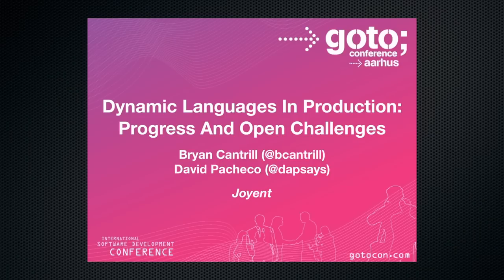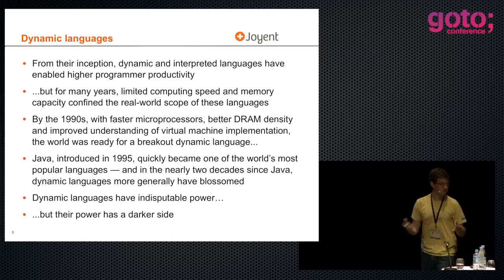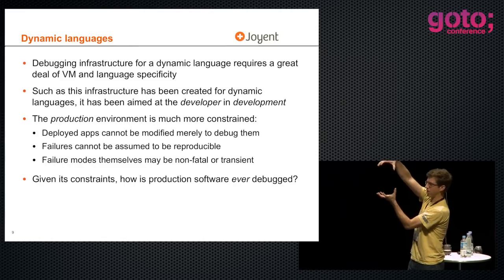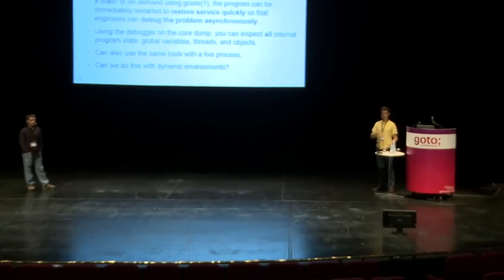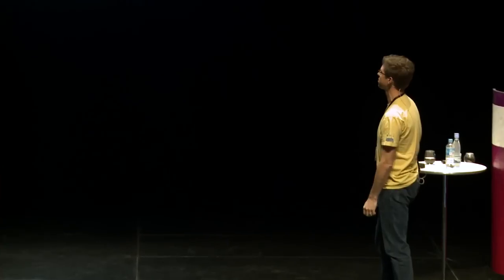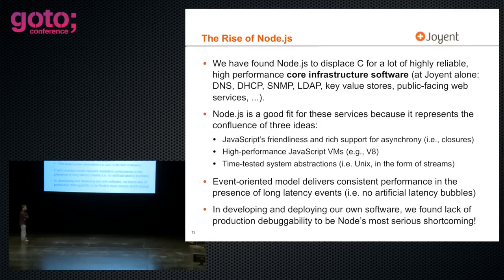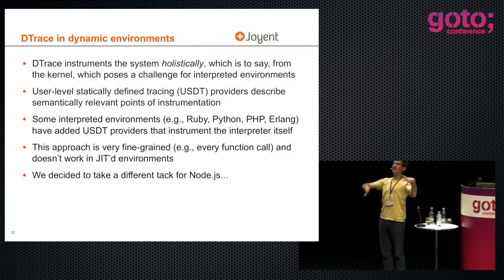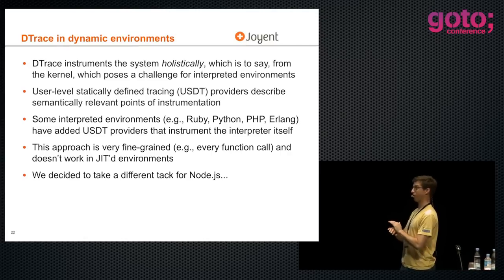Dynamic Lang. in Production: Progress & Open Challenges • Bryan Cantrill & Dave Pacheco • GOTO 2012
Bryan Cantrill - VP of Engineering at Joyent @bcantrill
Dave Pacheco - Engineer at Joyent

ABSTRACT
Recent years have seen new languages developed around explicit goals like performance or simplified programming models, but there's been little focus on the essential problem of debugging programs in production. We will discuss problems we've seen in deployed Node.js-based systems and demonstrate tools we have developed -- both postmortem and in situ -- that shine light into the darkness that is characteristic of modern JIT'd VMs in production.